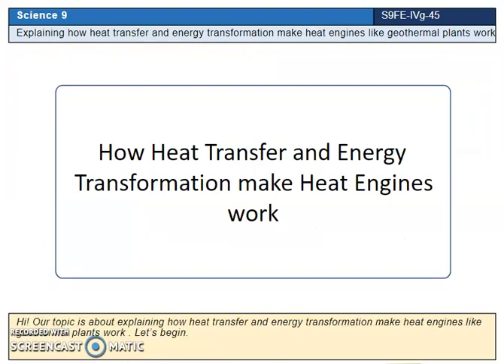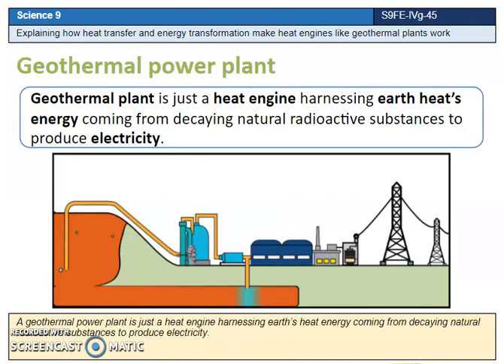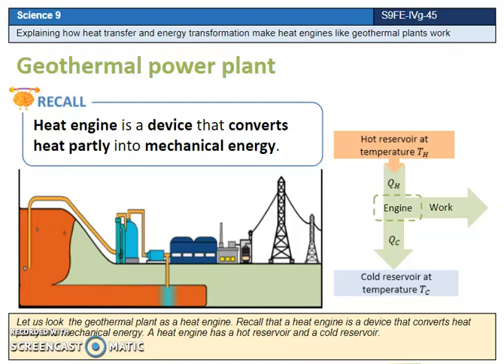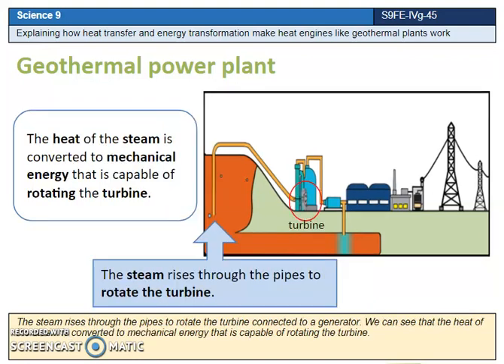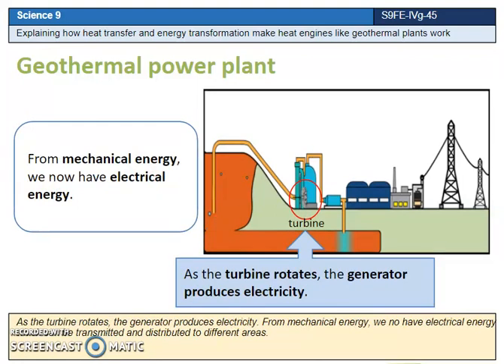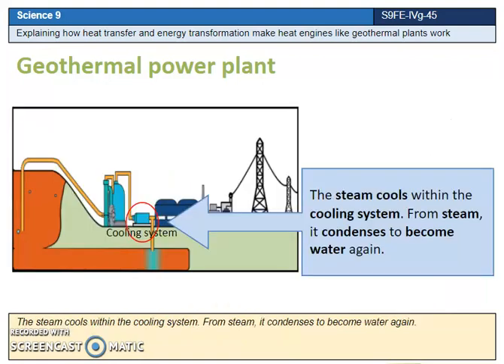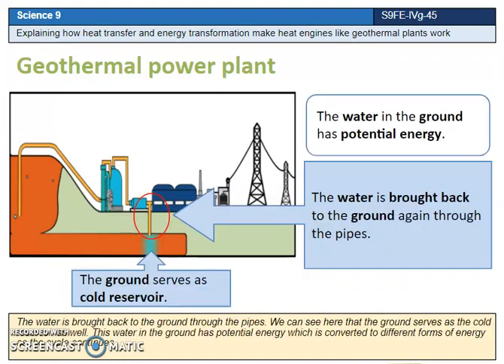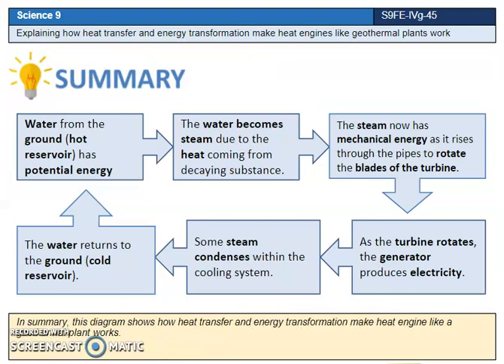Geothermal Power Plant/Heat Transfer and Energy Transformation/Grade 9/Quarter 4